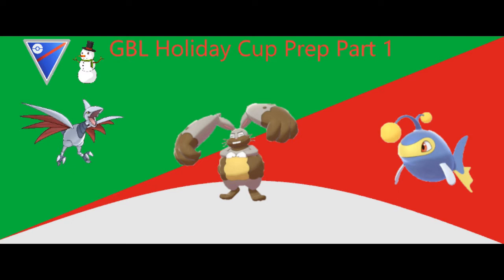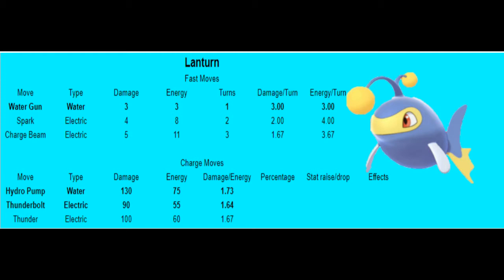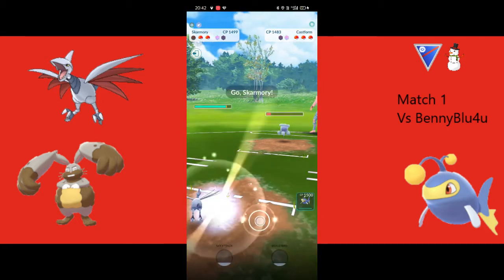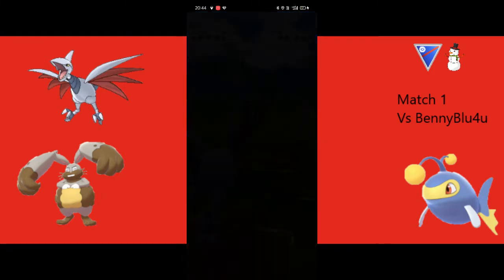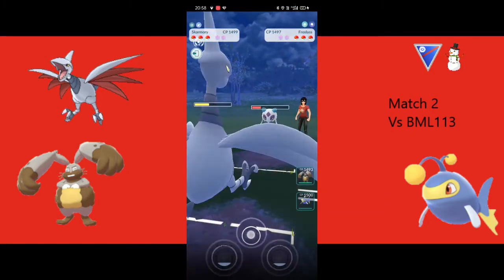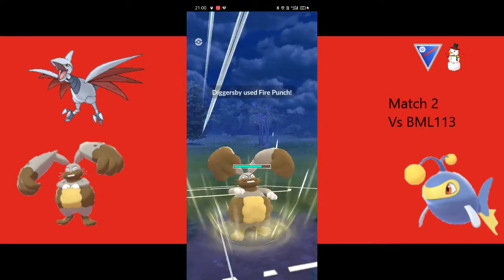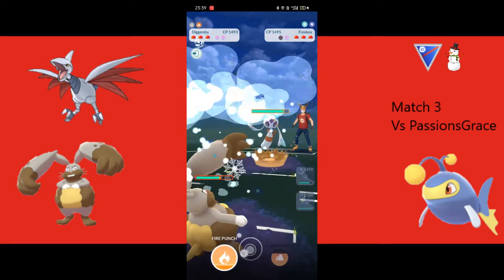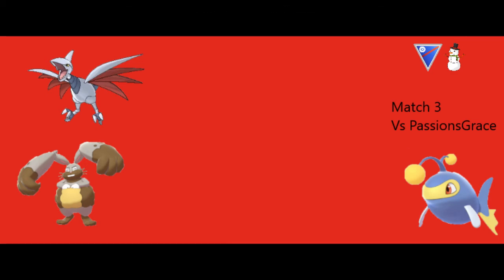First Look at Holiday Cup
This is Episode 1 of 3 Holiday cup videos I'm doing in the lead up to Holiday cup coming to the GBL. This episode I run Skarmory, Diggersby and Lanturn.

Shoutout to Ben, Bianca and Adam for the battles.